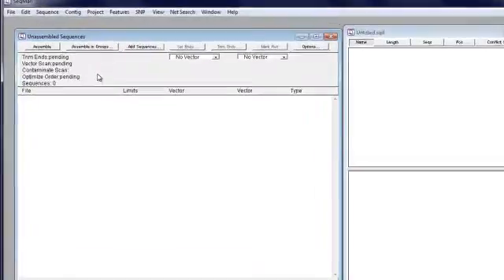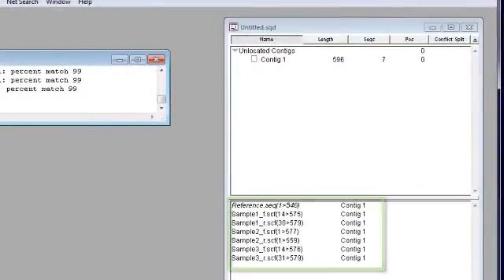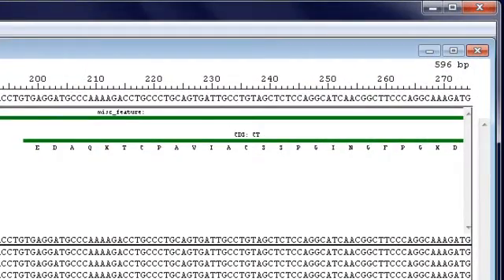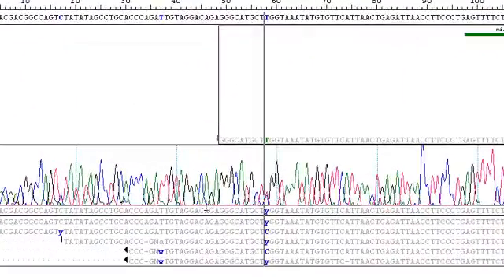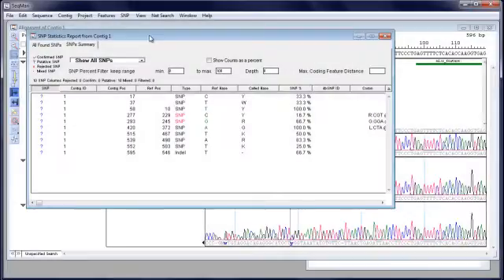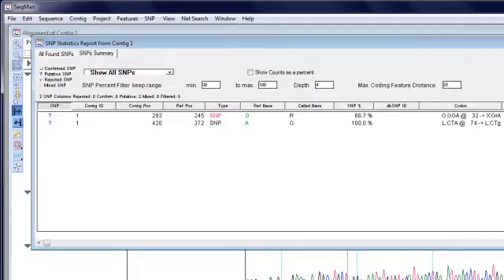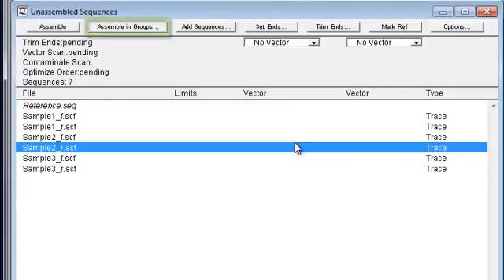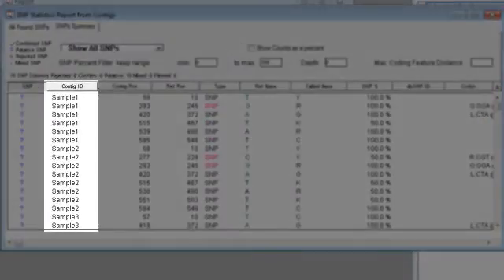DNASTAR - Sanger Sequence Alignment and SNP Discovery in SeqMan Pro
See how to align Sanger sequencing data against a reference sequence in SeqMan Pro. After assembly, you can use SeqMan Pro's analysis and visualization tools to view sequence alignment, assembly coverage, and SNPs.